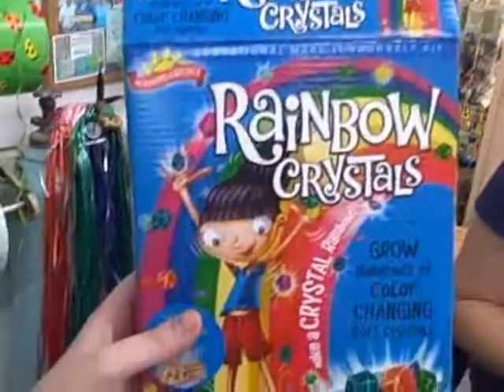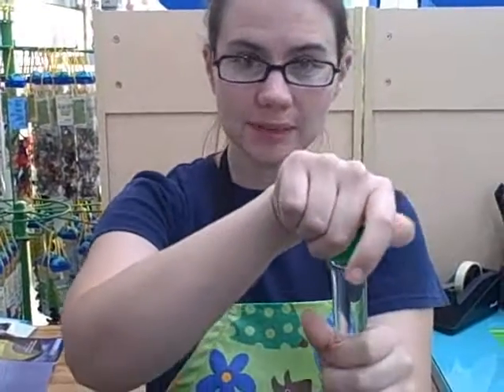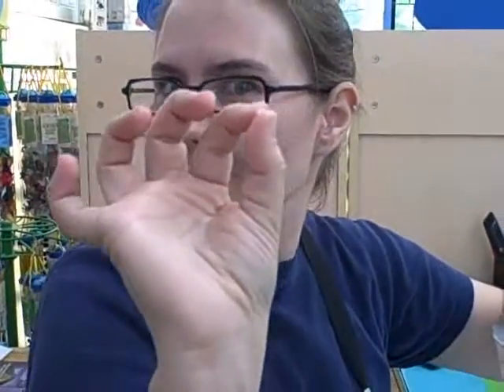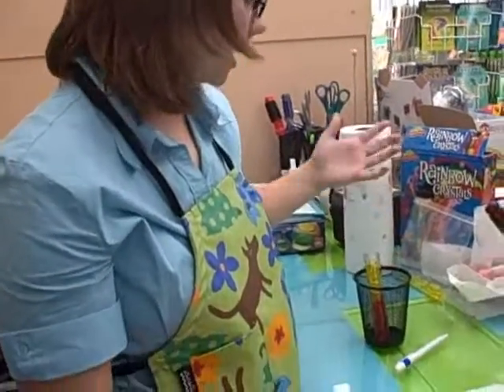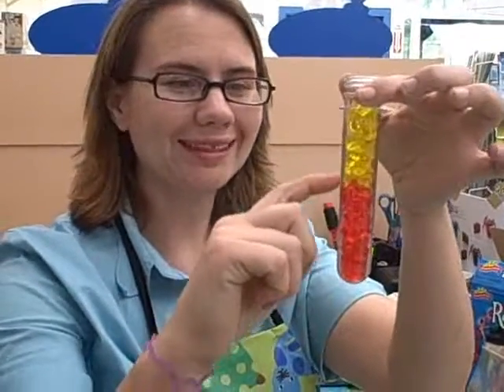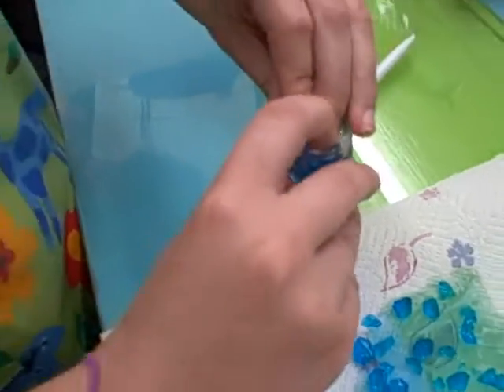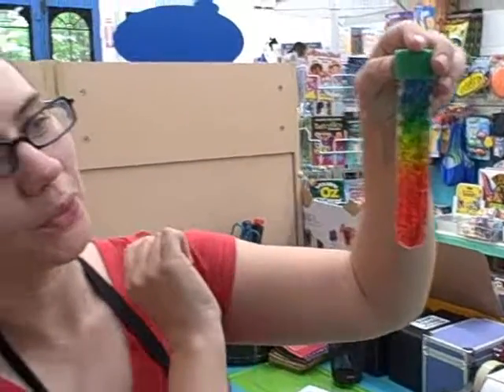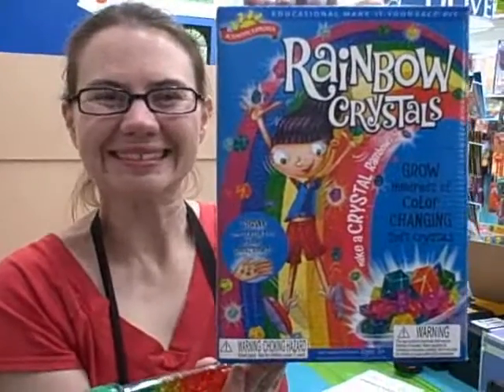Rainbow Crystals at Pufferbellies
We try a science experiment at Pufferbellies Toys & Books in Staunton, Virginia. Can we grow giant crystals in a rainbow of colors?